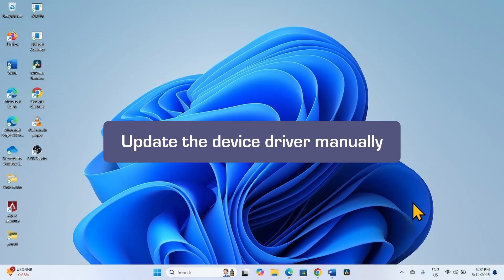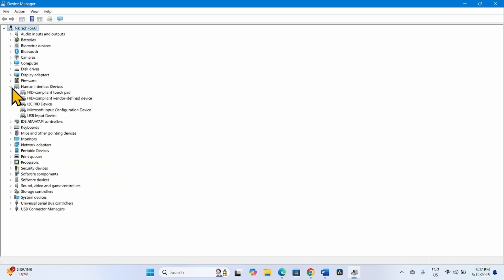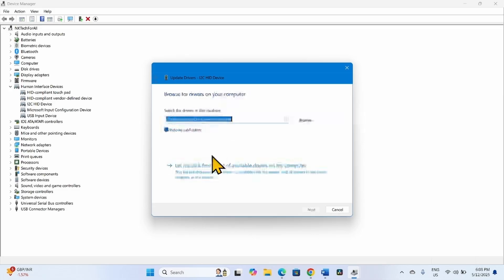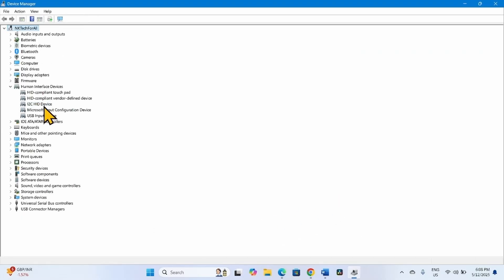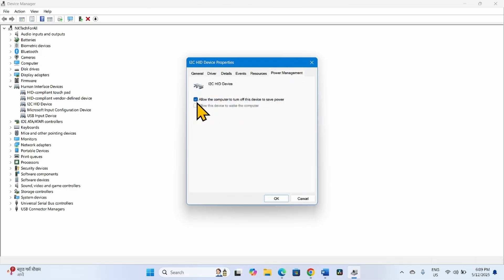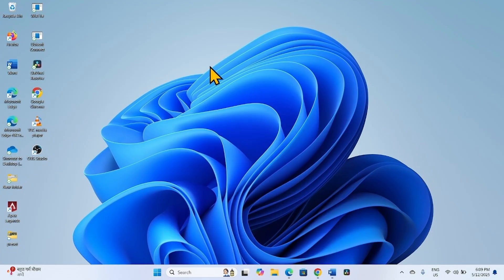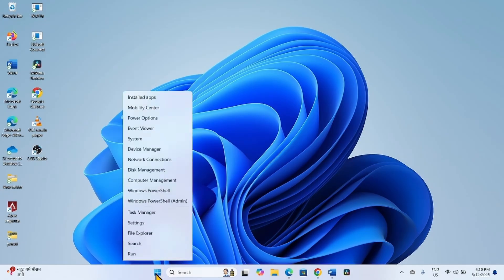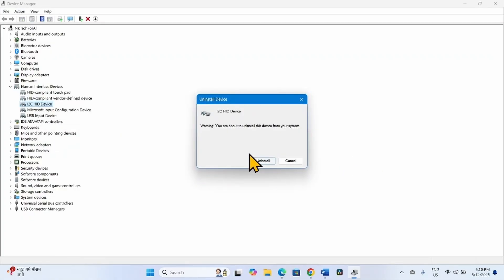How to fix I2C HID driver error in Windows 11